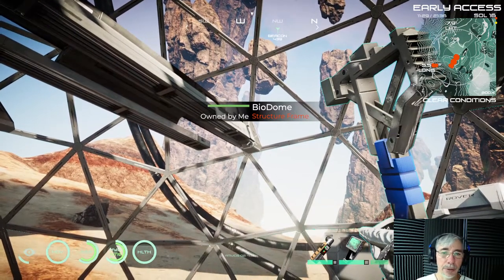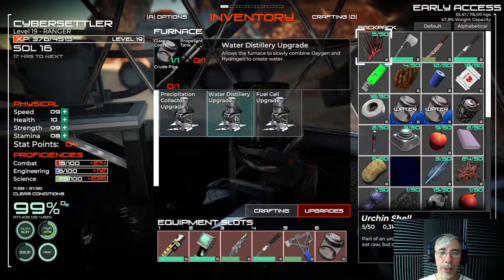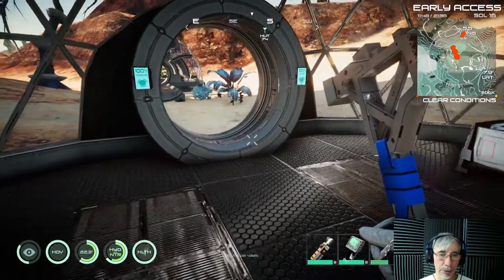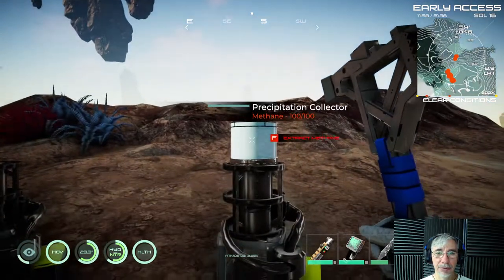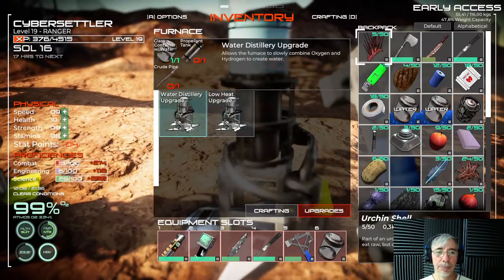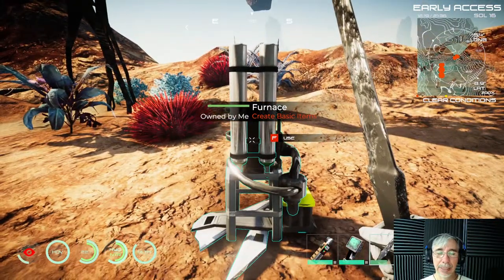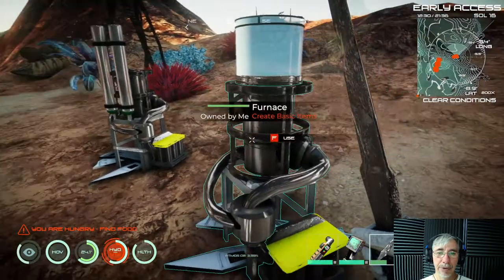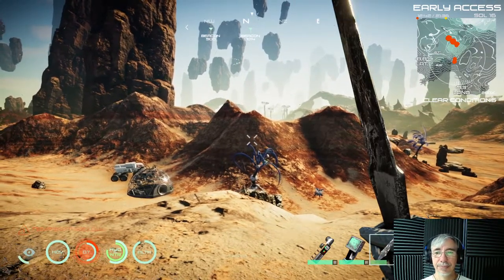How the Furnace work | Osiris: New Dawn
In this episode I show the different ways furnaces can be used and how to upgrade them